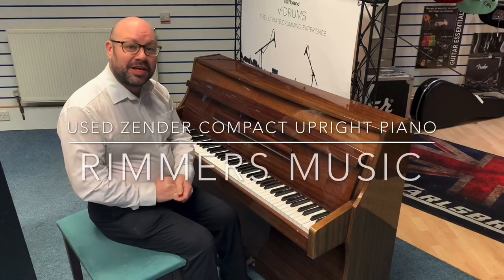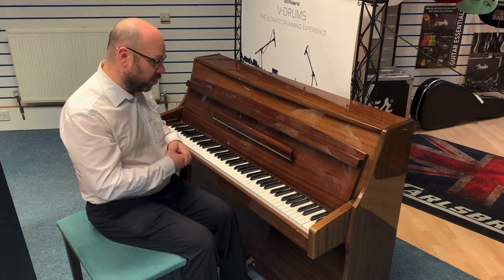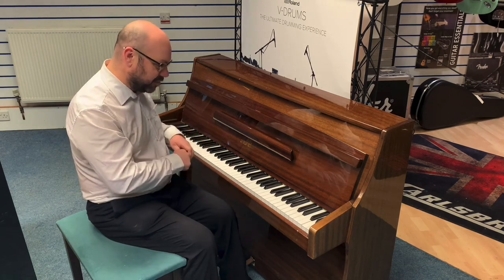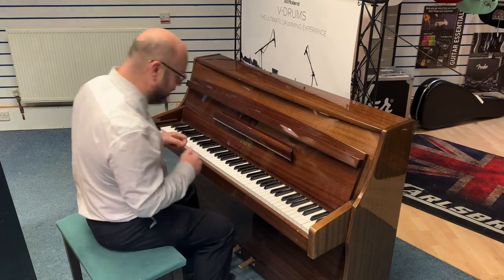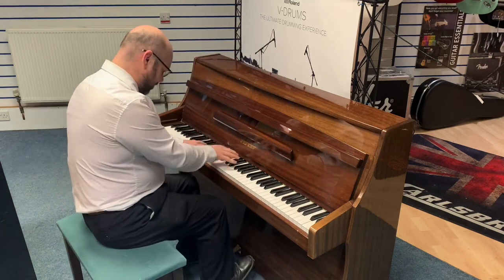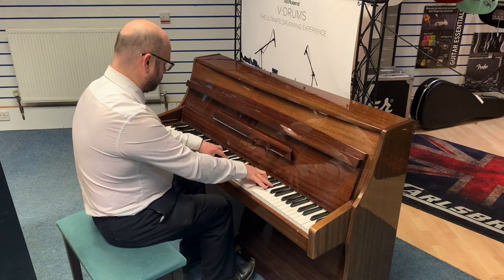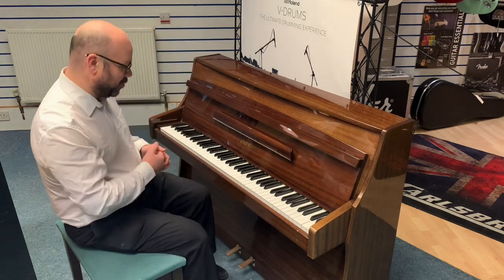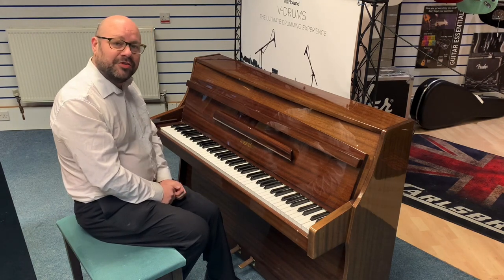Used ZENDER compact upright piano-Leyland Store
Here we have Martin from Rimmers Music demonstrating a beautiful Used Zender Compact Upright Piano, that is available to buy right now on the Rimmers Music website. In this video, Martin talks you through the condition of the piano and lets you hear the lovely tone.

You can learn and buy this piano from Rimmers Music using this

This 85 note Zender Compact Upright is lovely. Externally the piano looks nice and although there are a few marks and scratches, they don't detract from the overall appearance. Internally it is sound and at concert pitch. The piano plays very well and has a nice responsive action and a lovely even tone. I think this piano is great value.
Martin - Rimmers Music

Dimensions
Height: 100cm
Depth: 48cm
Width: 132cm